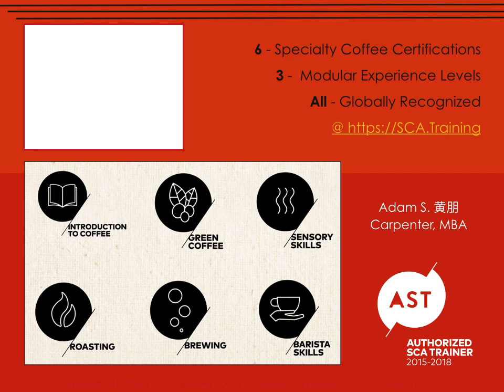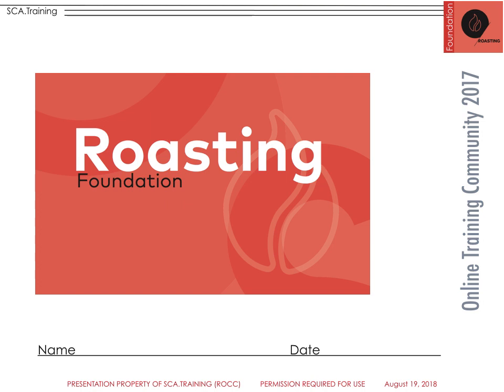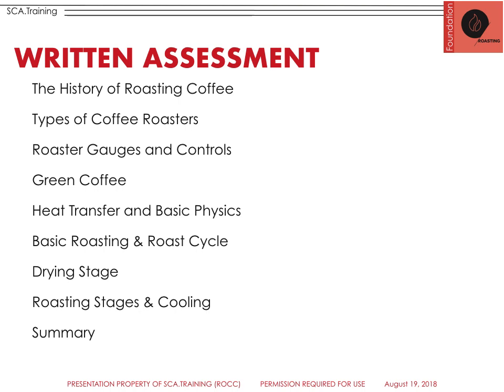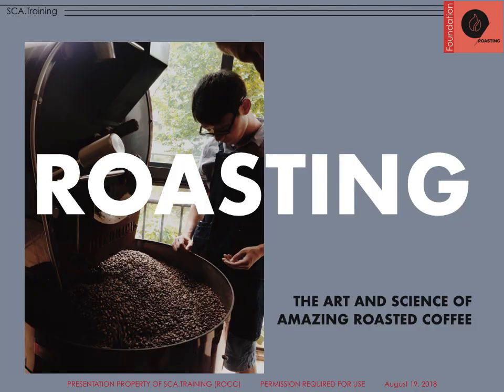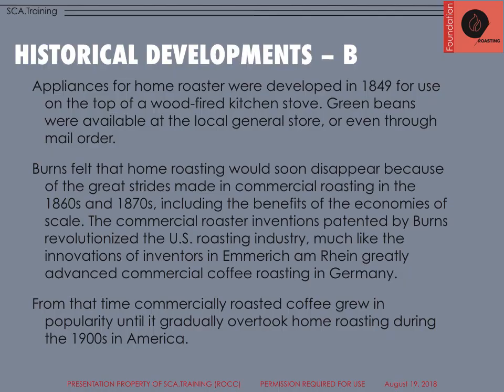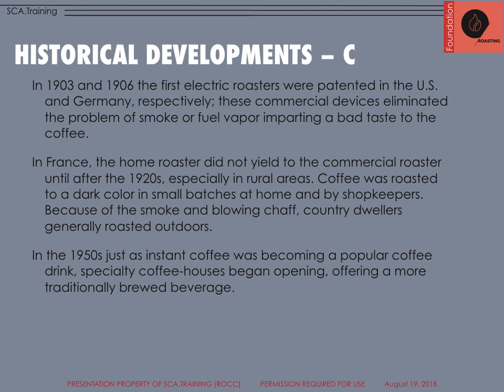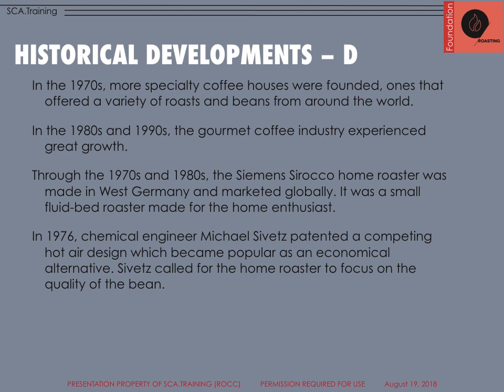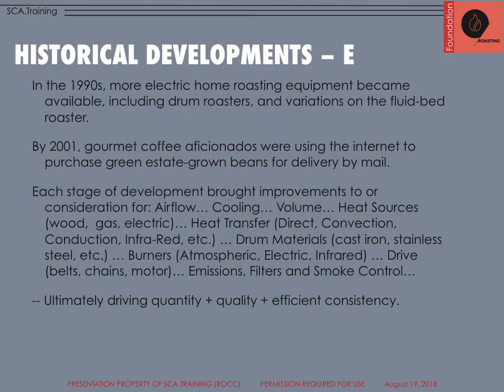SCA Roasting Foundation - Part 1 - Sharing my old PowerPoint slides with content explanations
Part 1 - Welcome specialty coffee coffee roasters. Here you will learn to roast coffee, develop a roast plan, understand various models of coffee roasters and methods for heat transfer. Basic concepts in chemistry, physics and thermodynamics as applied to roasting green coffee.

ANNOUNCEMENT

23 Oct Live: Introduction to Specialty Coffee
09 Nov PreSale: Foundations Roasting + Brewing
01 Dec PreSale: Foundations Green + Sensory + Barista

This content is free to help you.

Please note this is not the official I am a member of the Specialty Coffee Association, and an Authorized SCA Training, but I am not employed by them directly.